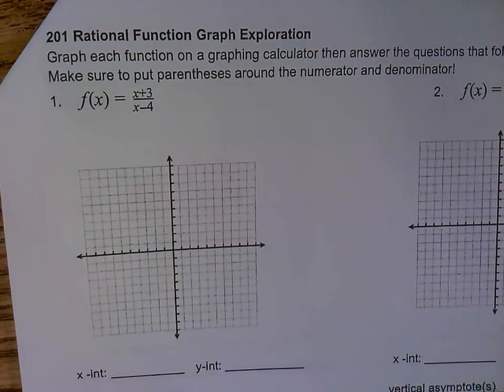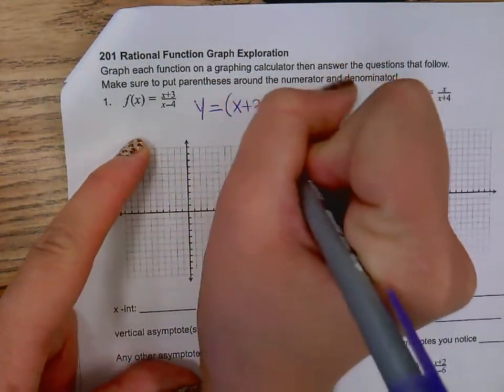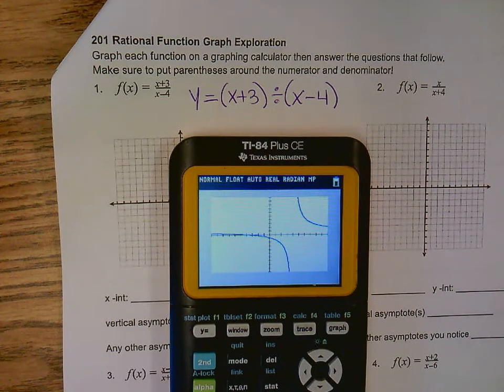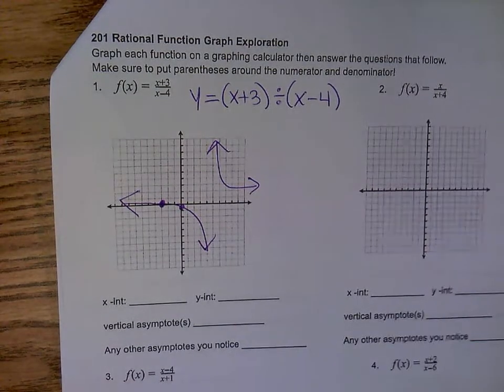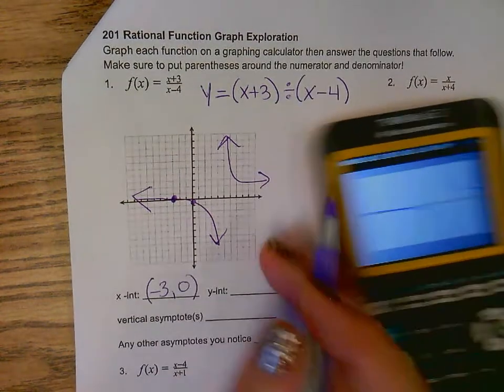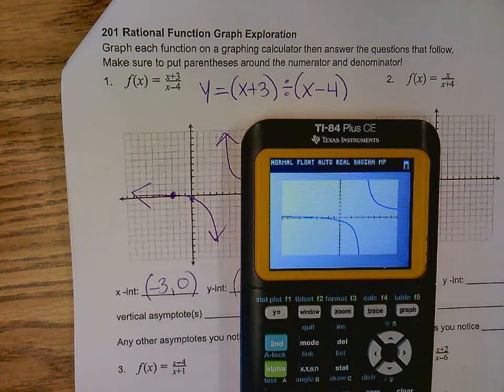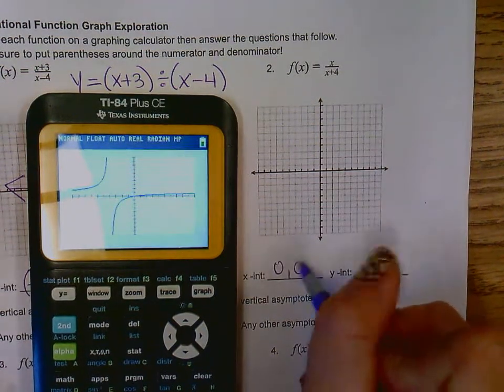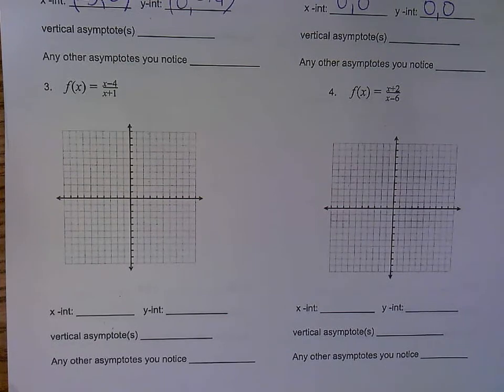201 Rational Graph intro- you do 1-8 I demoed 1-2 MOV 01300